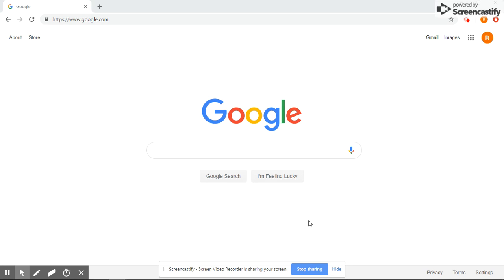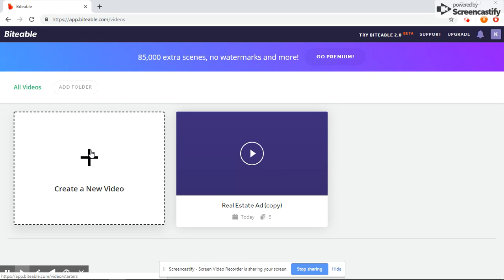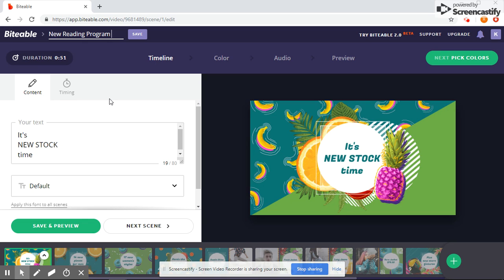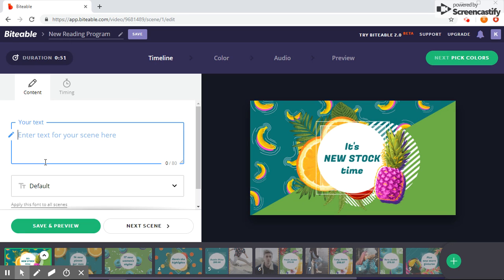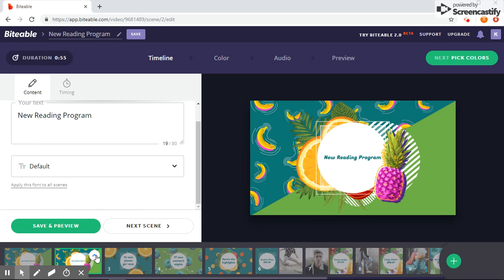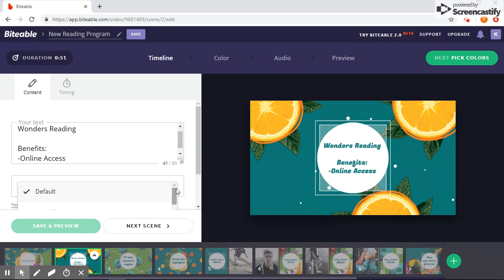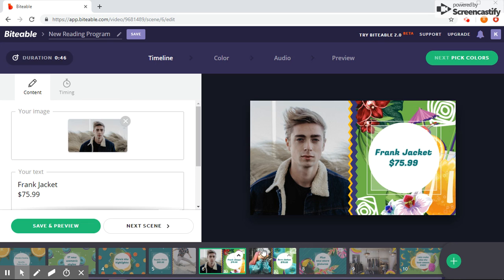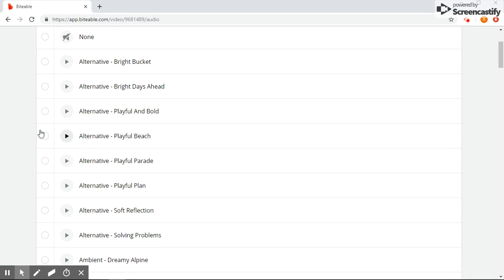ED 534 Biteable Tutorial Jun 3, 2019 2 26 PM